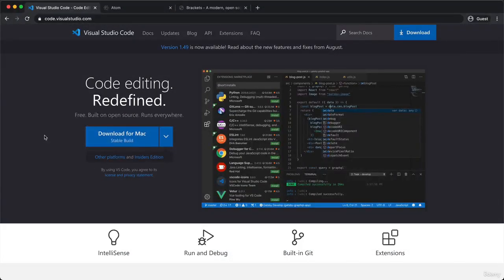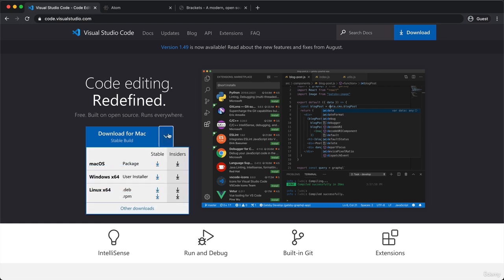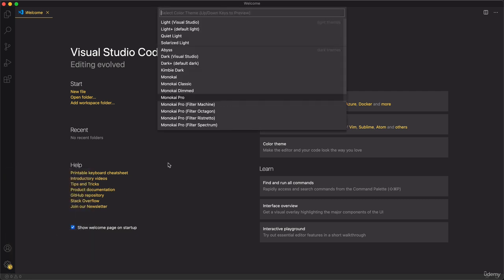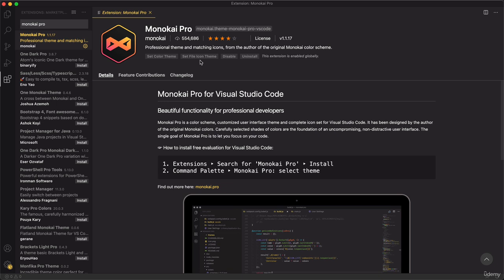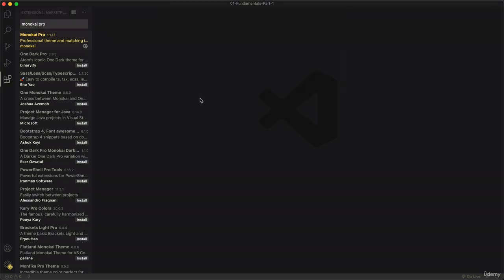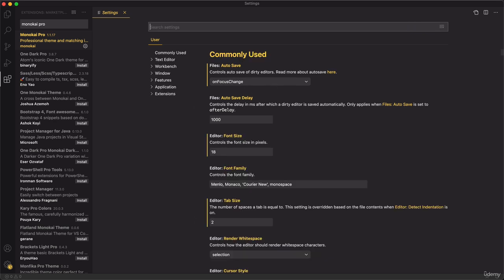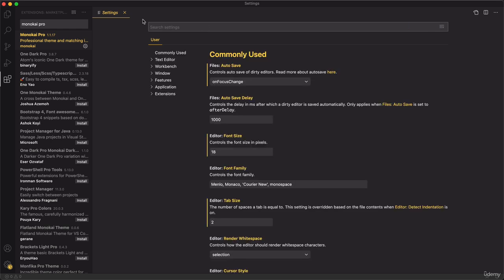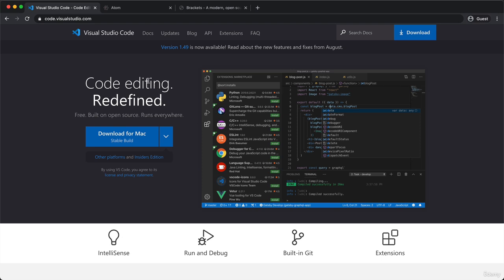2. JavaScript Fundamentals - Setting Up Our Code Editor